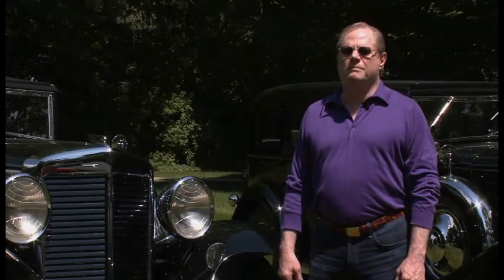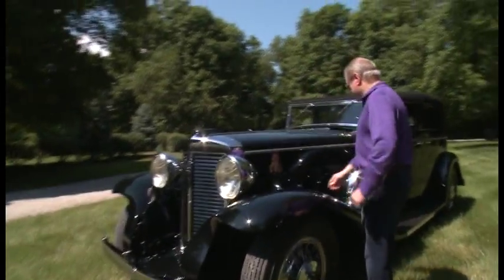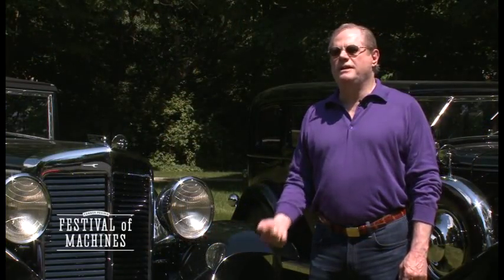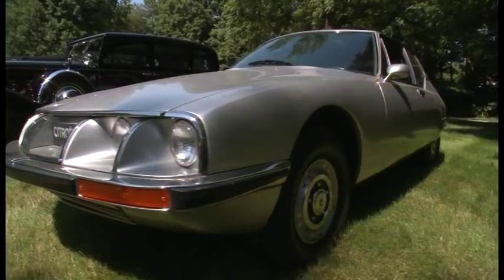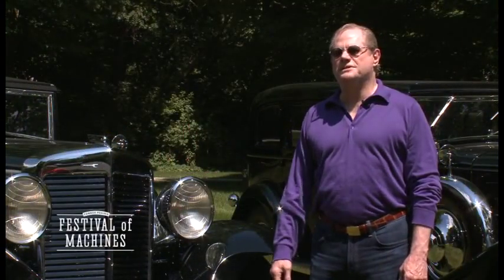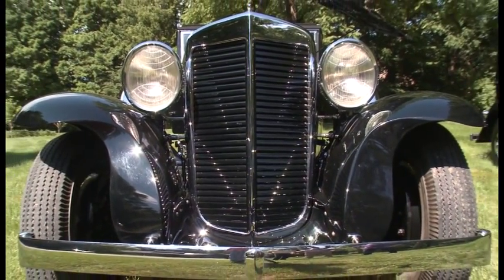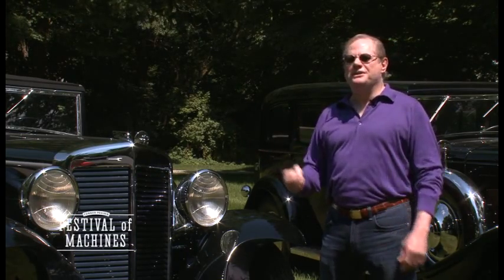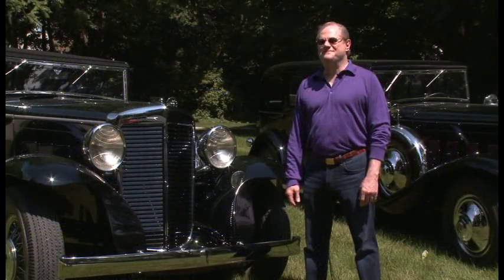Greg Dawson Bio Car Video